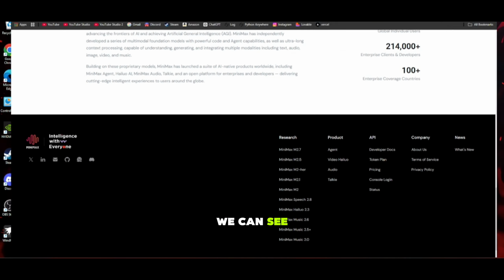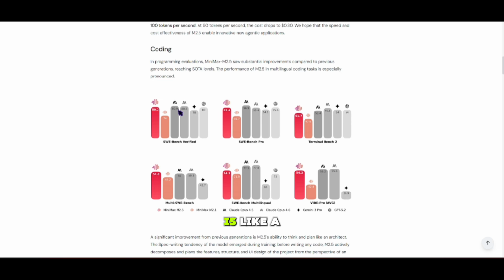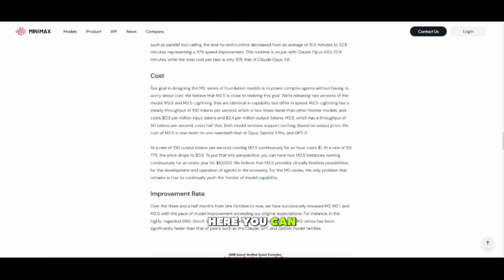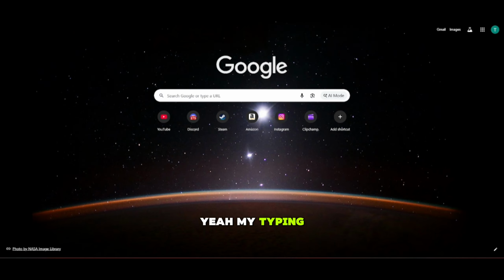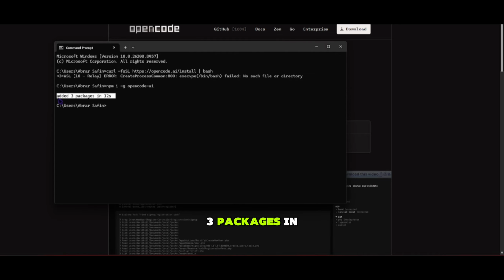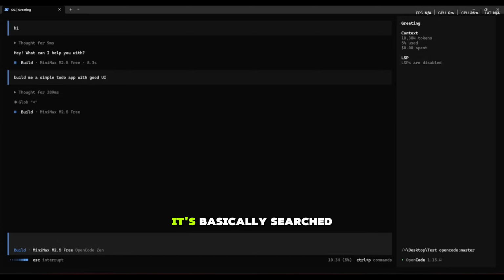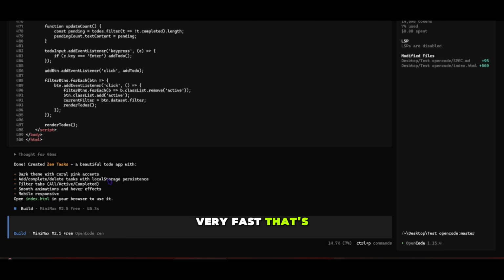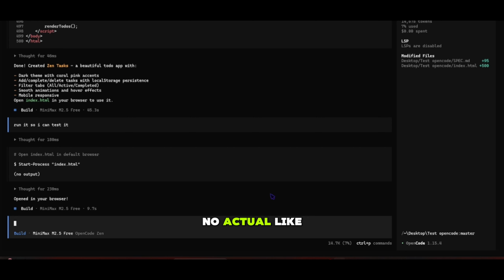Free Fastest Unlimited Coding model (MiniMax M2.5) -Opencode | No Ollama, No GPU, No Nvidia Nim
Build AI apps faster with MiniMax M2.5 inside OpenCode — completely free, blazing fast, and no Ollama, GPU, or Nvidia NIM required. 🚀
In this video, I’ll show you how to set up and use MiniMax M2.5 for coding, AI development, and automation with a lightweight workflow that runs easily on almost any system.

Perfect for developers looking for a fast and unlimited AI coding setup without expensive hardware.

Topics covered:

* OpenCode setup
* MiniMax M2.5 integration
* Free AI coding workflow
* No GPU / Ollama setup
* Faster coding with AI
* Lightweight developer stack
* AI coding assistant setup